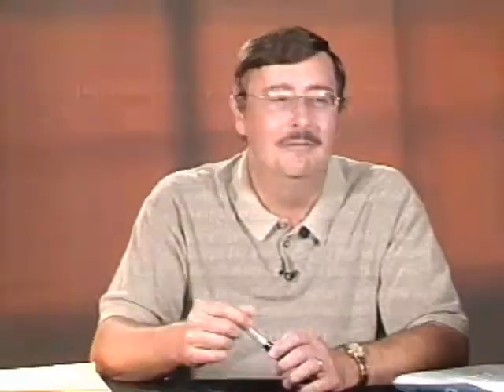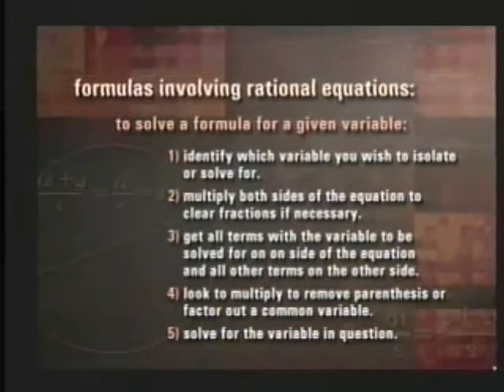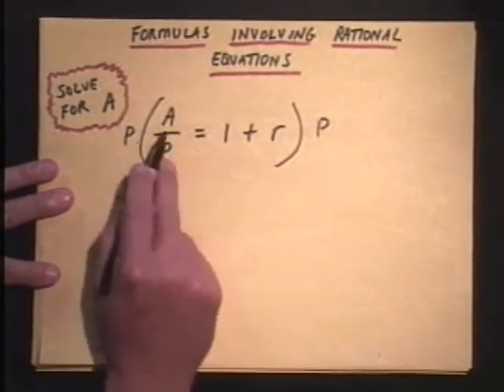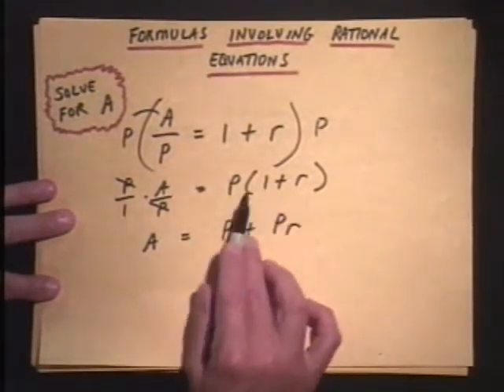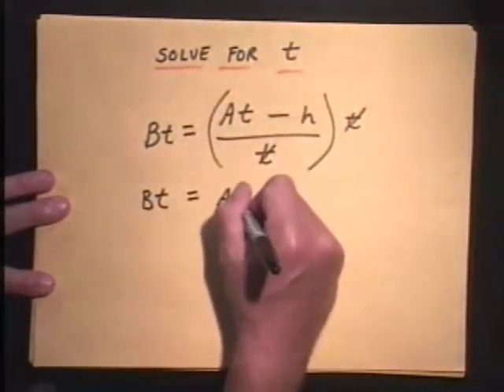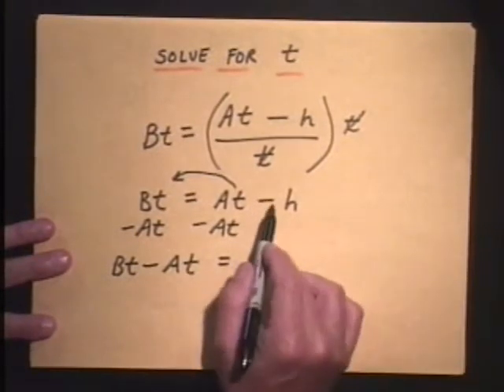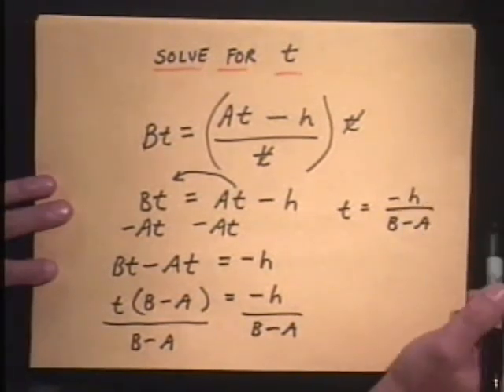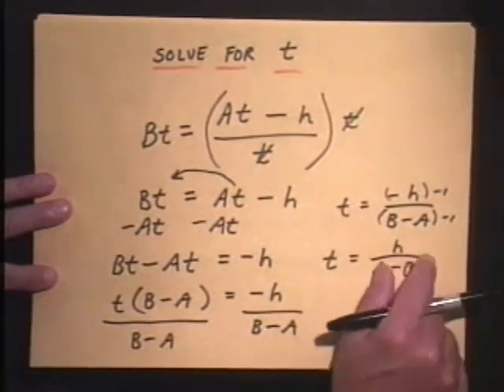Rational Formulas Part II